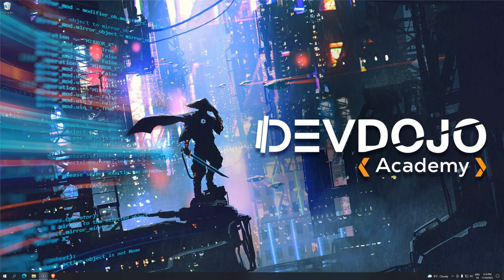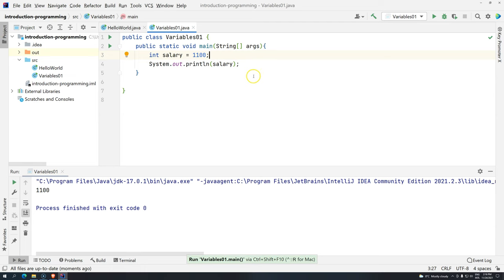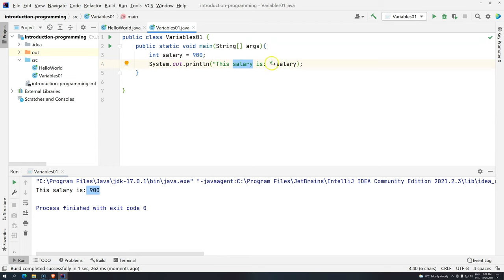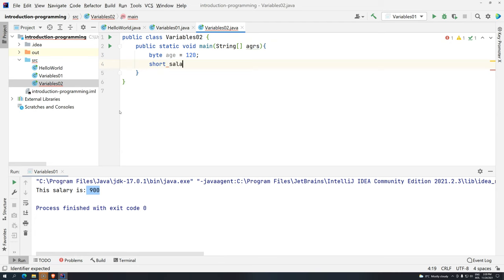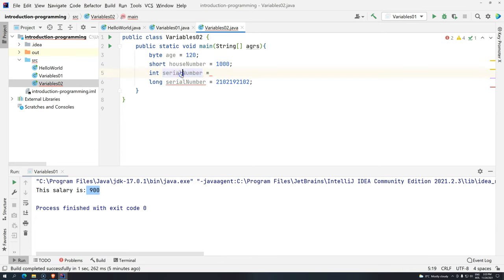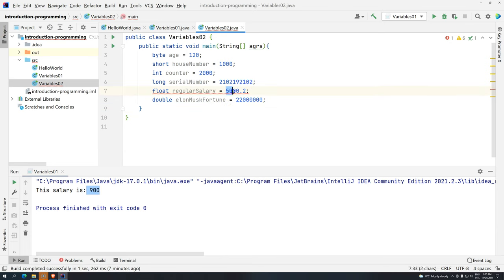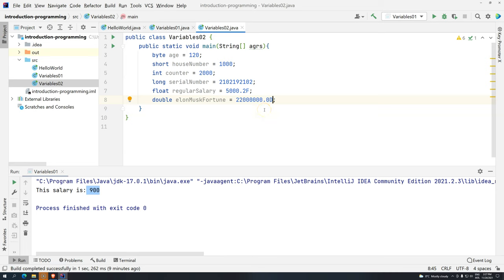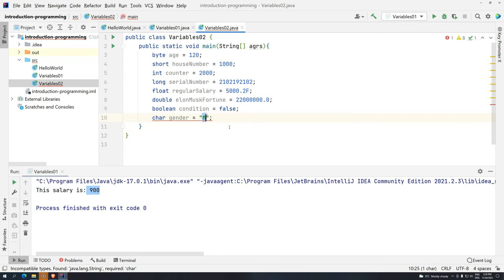Introduction to programming 08 Variables pt 03 Declaring 02